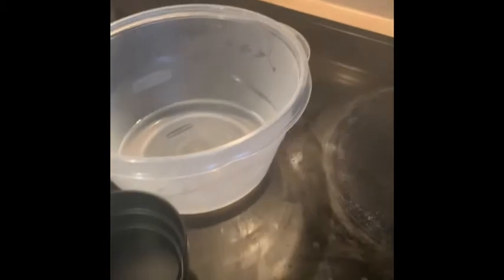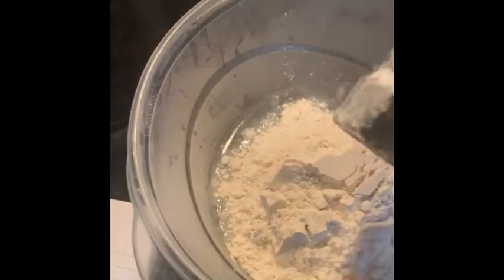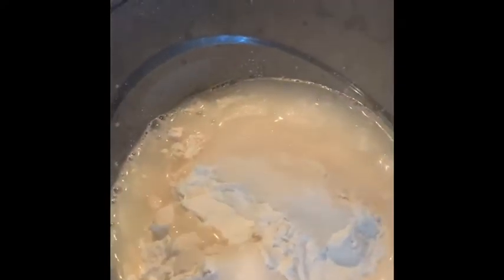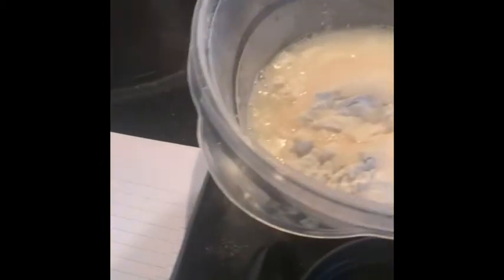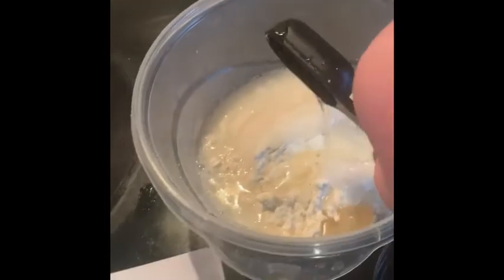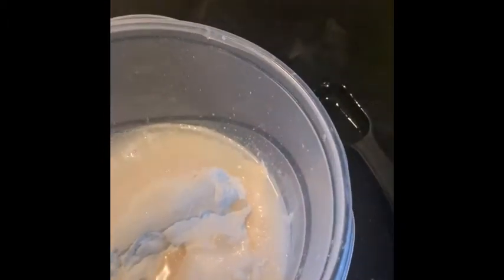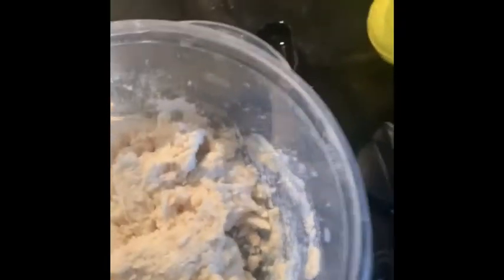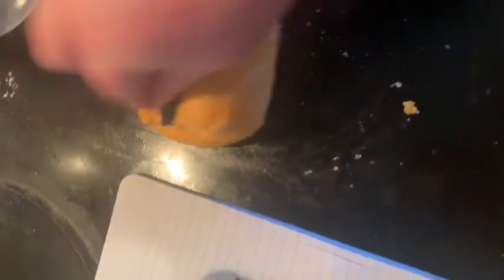Play Dough with Ms. Cari